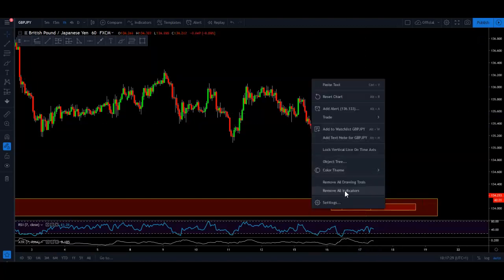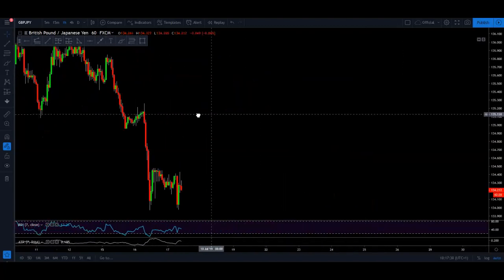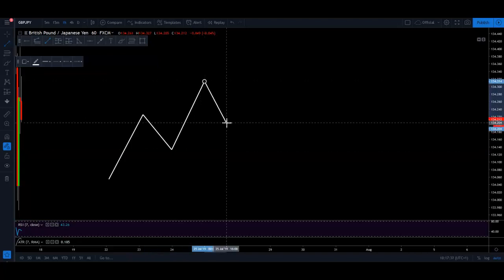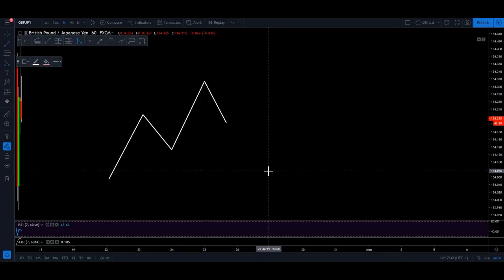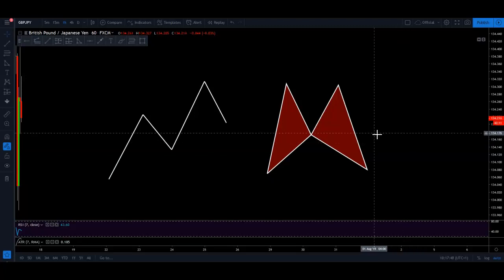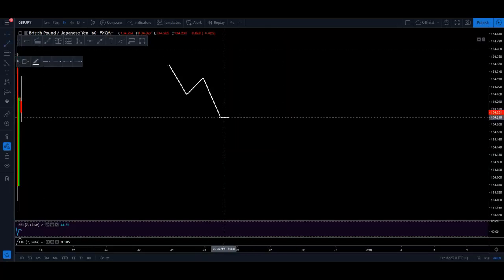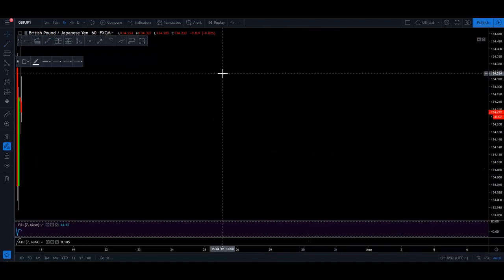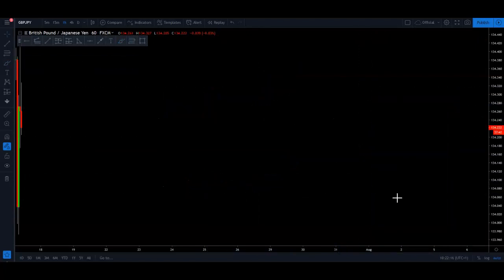Can You Choose When To Trade Your Strategies?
This week I go over whether we can actually choose when to trade select strategies based on market conditions. Can you trade trend strategies in trend markets only and consolidation strategies only in sideways markets?

Lachplaystrading.blog